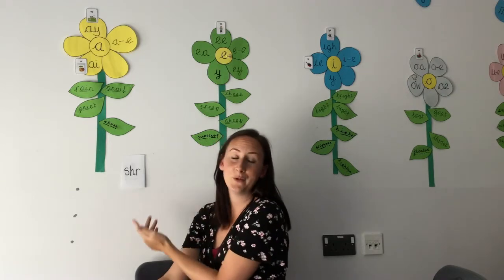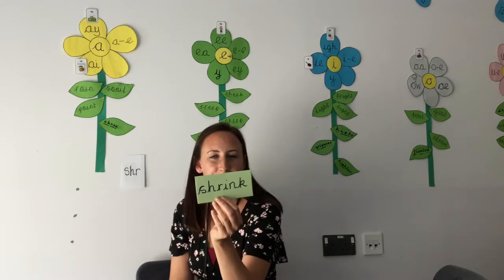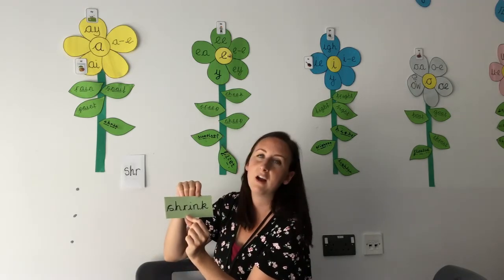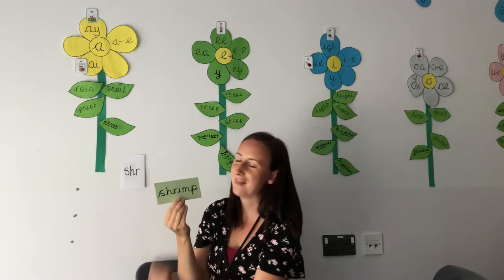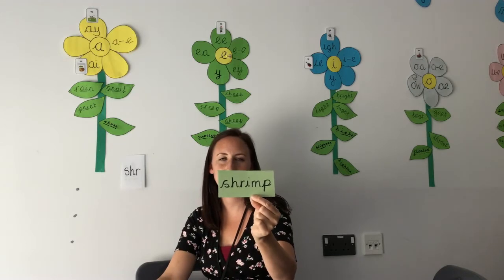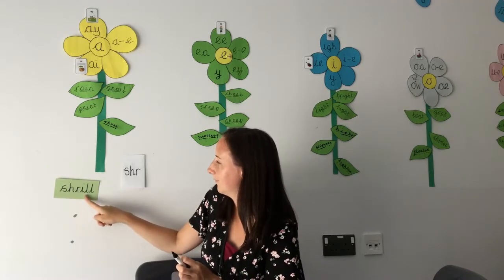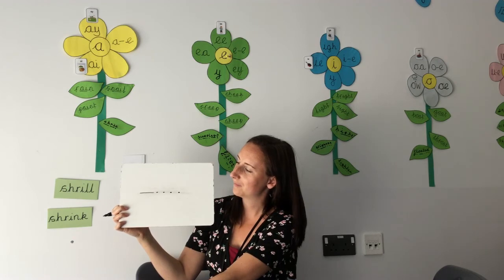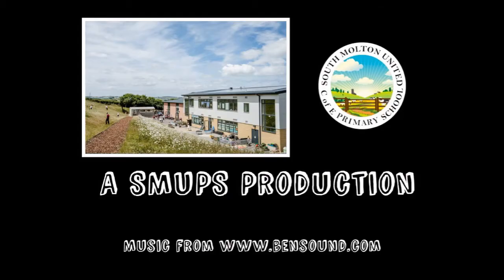Phonics Phase 4 #17 -shr